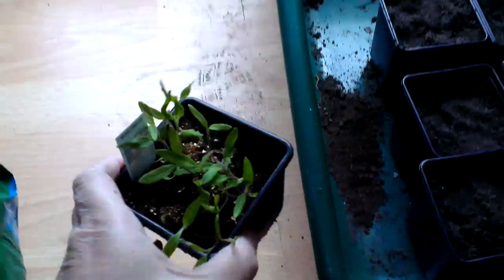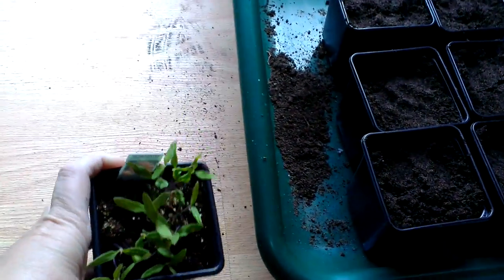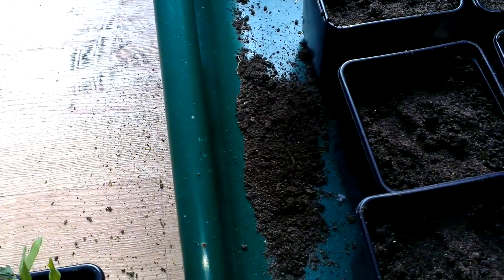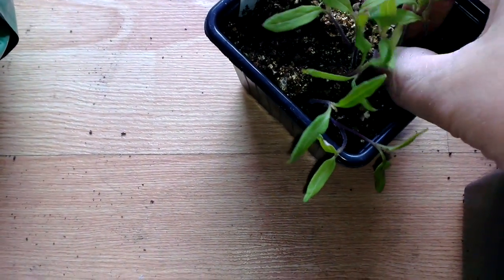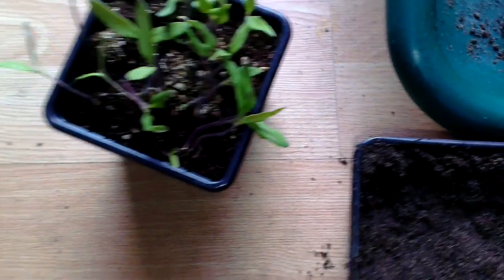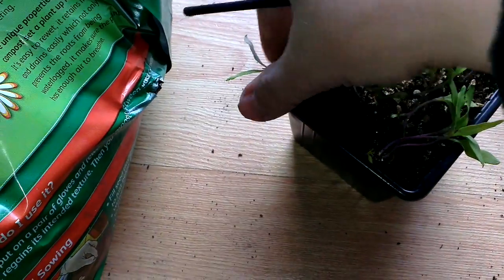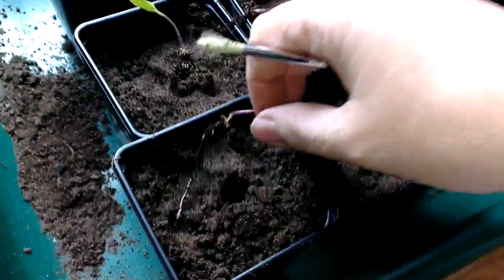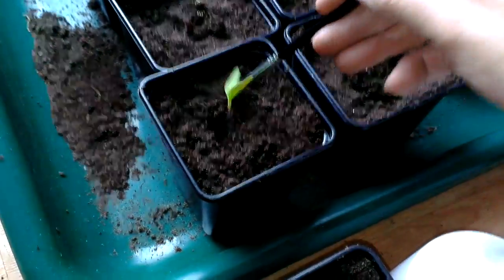Transplanting tiny tomato plants!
I copied this way of transplanting from another YouTube user.  This method is different to how I would normally grow them and transplant.